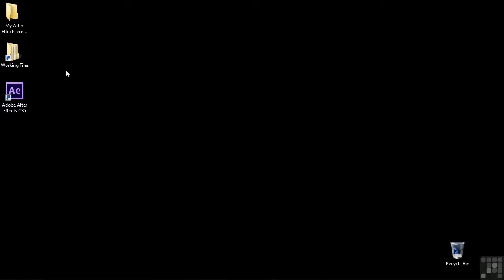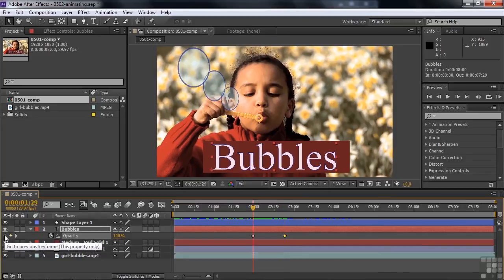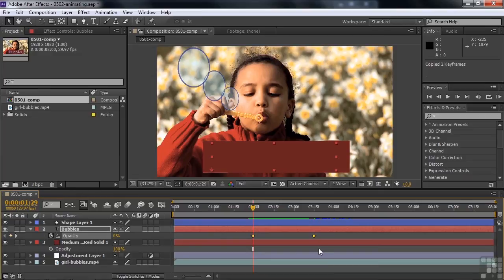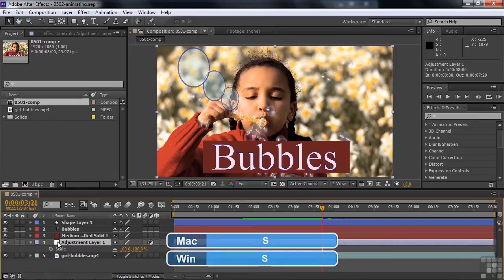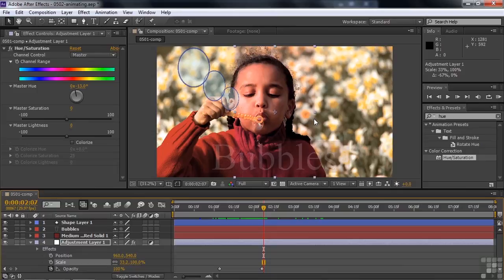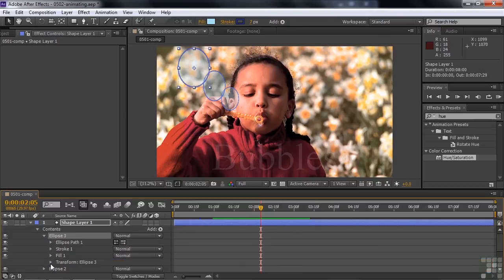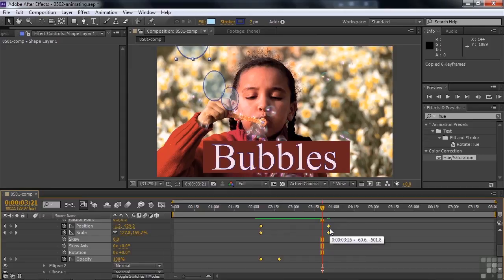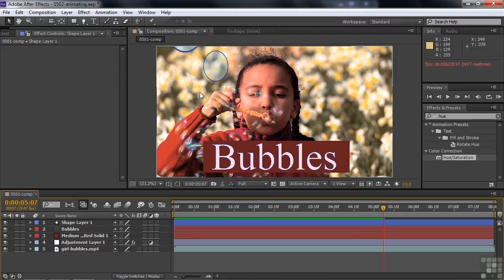Adobe After Effects CS6 Tutorial | Animating Transform Properties With Key Frames